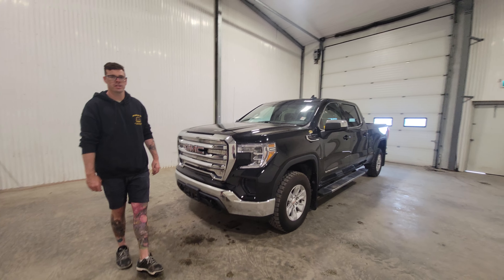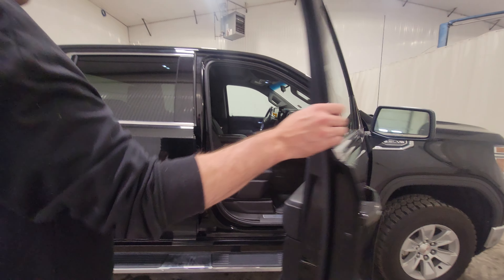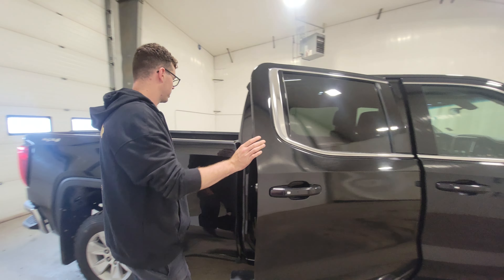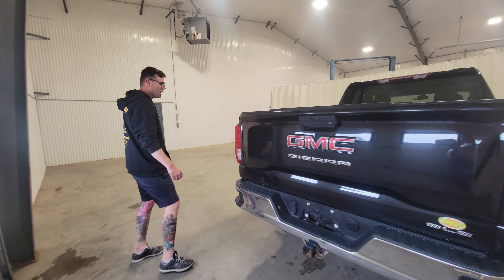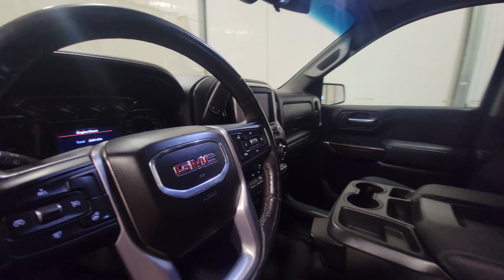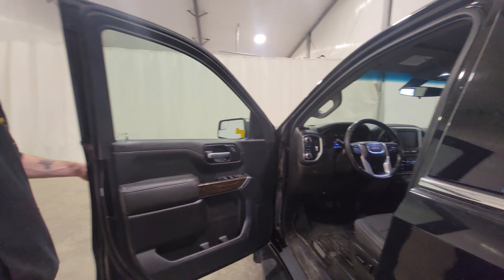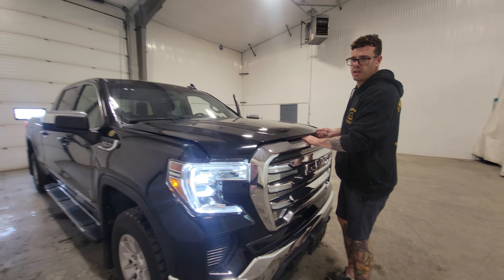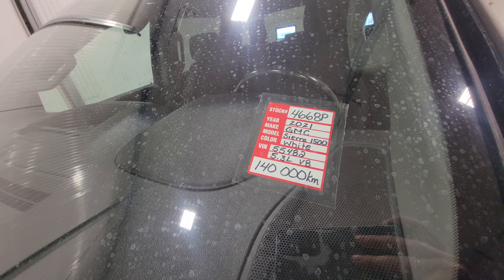4668P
DETAILS
BODY:
Pickup
YEAR:
2021
KILOMETRES:
139819
EXTERIOR:
BLACK
INTERIOR:
BLACK
DOORS:
4
ENGINE:
5.3L V8 OHV 16V
TRANS:
Automatic
DRIVE:
4WD - Four Wheel Drive
MPG CITY:
18
MPG HWY:
21
FEATURES
Main
• AM/FM Radio
• Air Conditioning
• Driver Airbag
• Passenger Airbag
• Power Door Locks
• Power Mirrors
• Power Windows
• Tilt Steering
• Tow Package
• Trip Computer
Miscellaneous
• Alloy Wheels
• Front Split Bench Seat
• Side Head Curtain Airbag
• Standard Seating: 6
• Vehicle Anti-Theft
COMMENTS